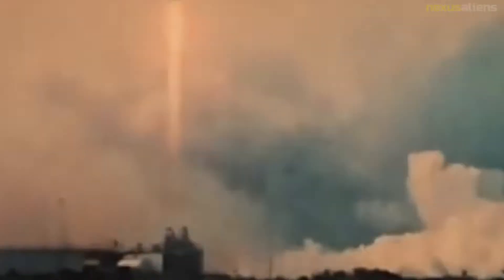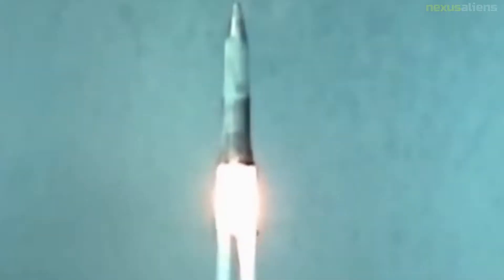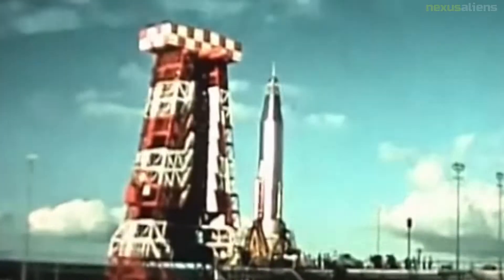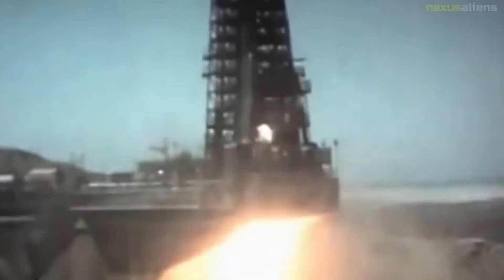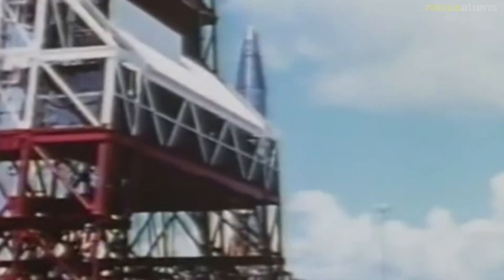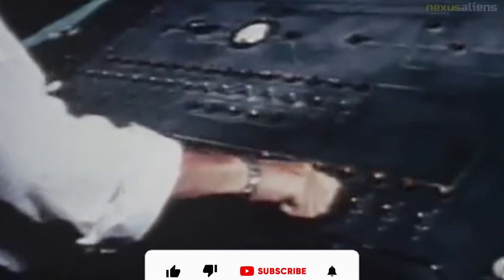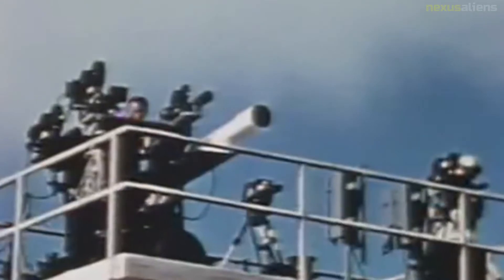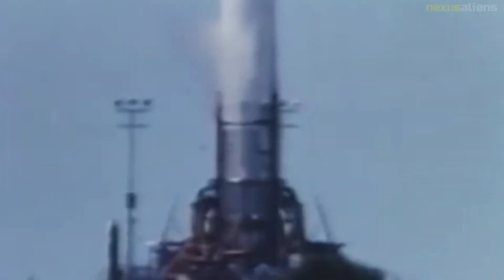United States' first intercontinental ballistic missile, RTV-A-2 Hiroc MX-774.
Also developed as part of MX-774 was the Azusa guidance system which was not used on the Hiroc missile but did contribute to the Atlas missile as well as many other early guided missiles launched from Cape Canveral.